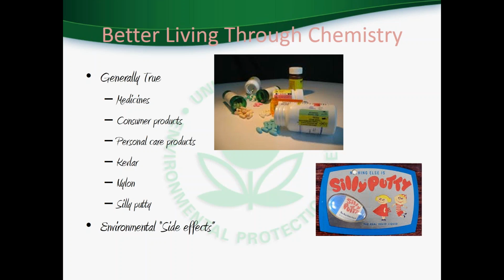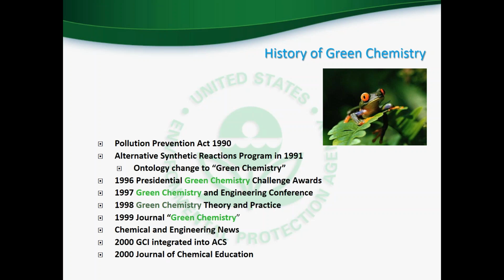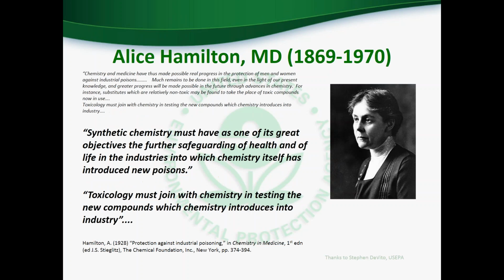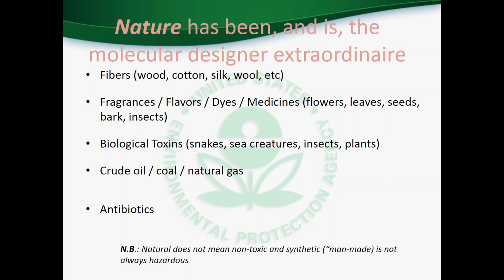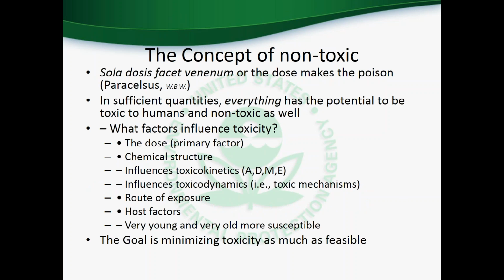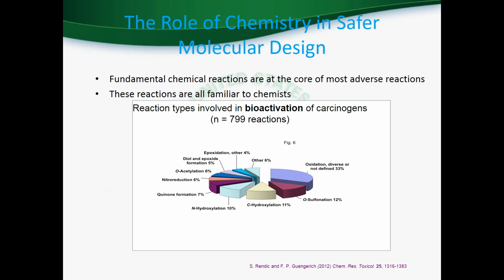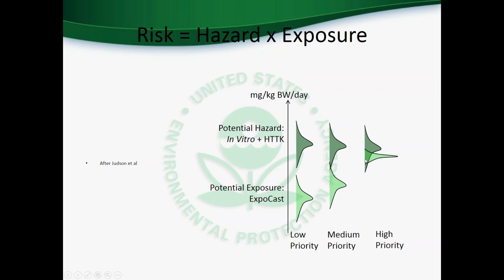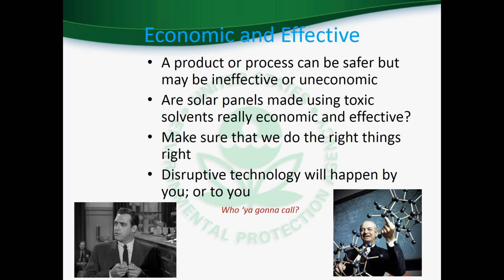Green Toxicology A Practical Nexus Toward Safer Sustainable Chemistries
Dr. Nicholas Anastas (US EPA) discusses the intersection of toxicology and chemistry for innovative molecular design of chemical products with reduced health and environmental impacts.